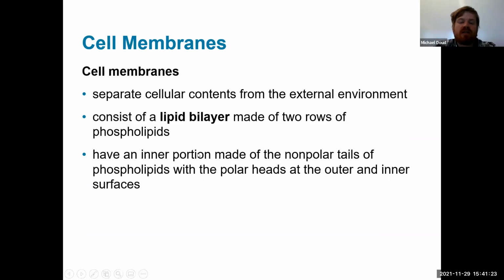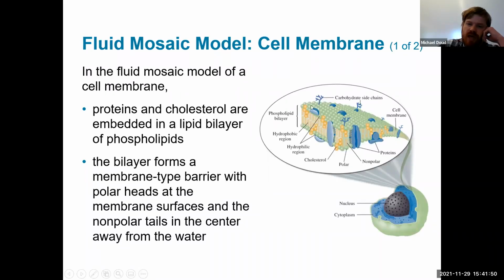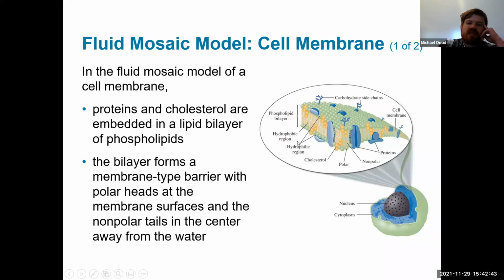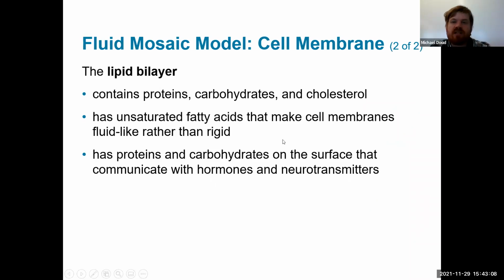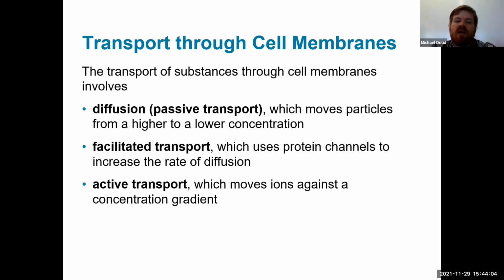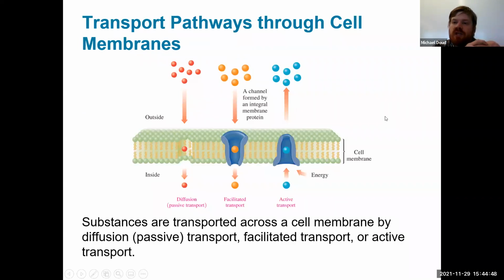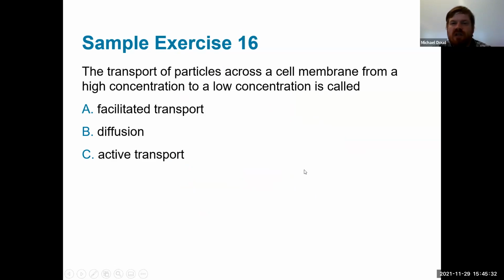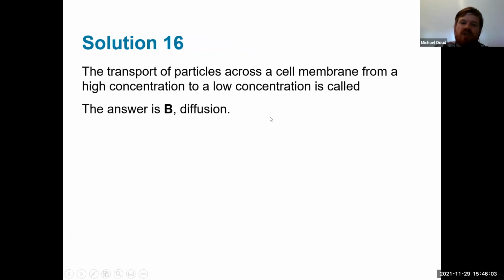CHEM 4 Lecture 37 Cell Membranes